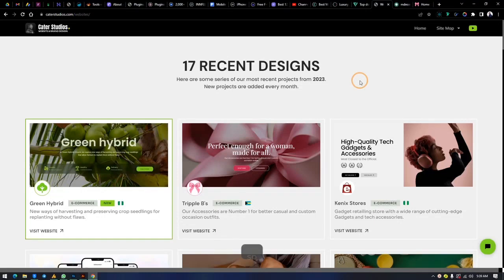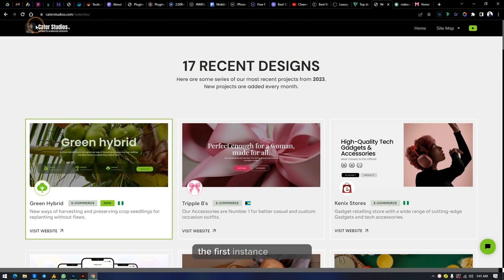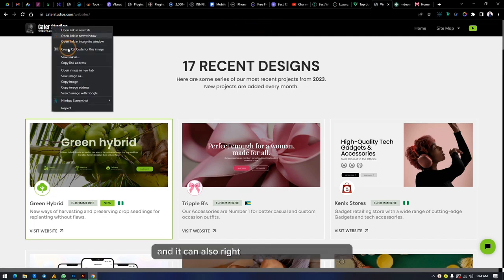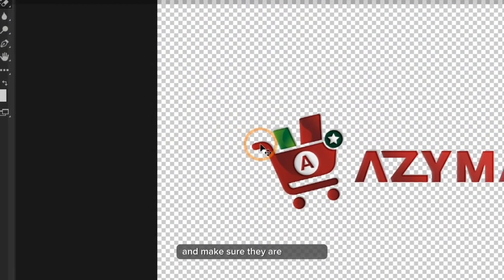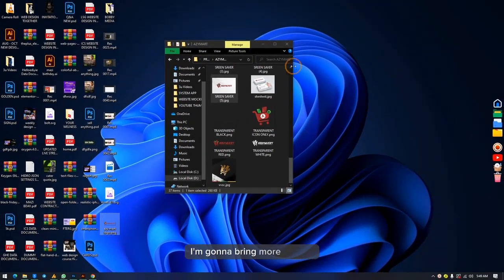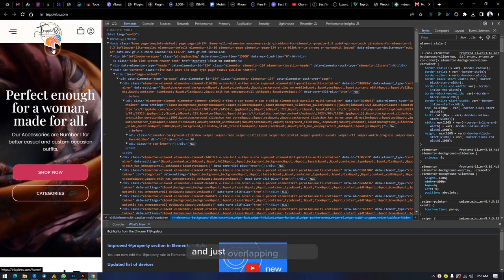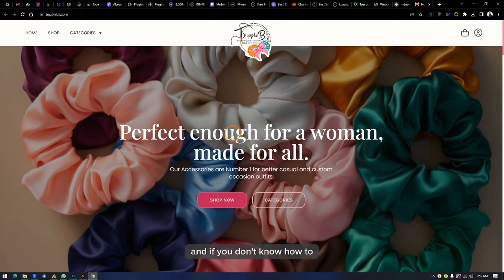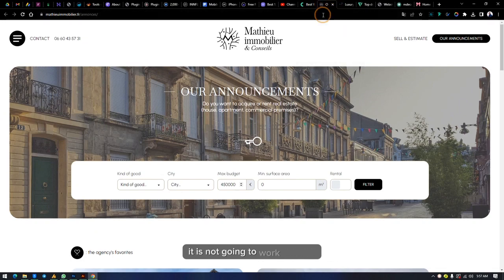Basic Logo Format for Wordpress websites - oxygen Builder and Elementor Page Builder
Welcome to Cater Studios Web Design Tutorials

If you have a Website Design project for us, then visit our official

FOR WEB DESIGNERS:
Here is the link to our web design PRO course: